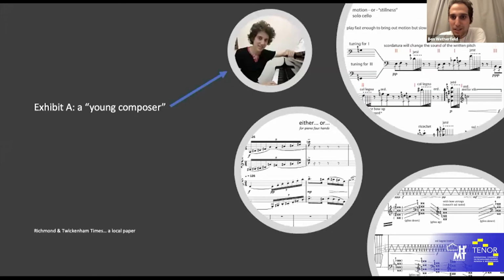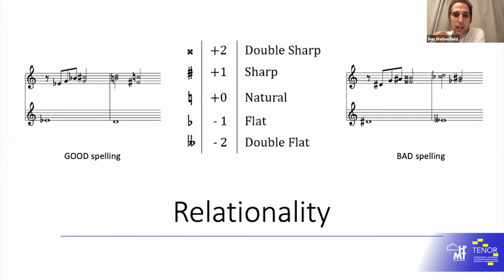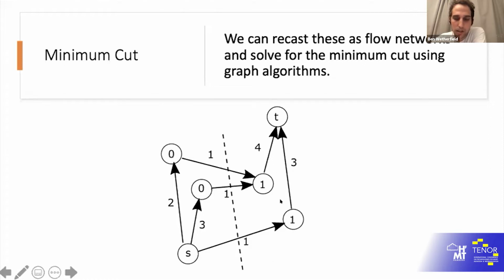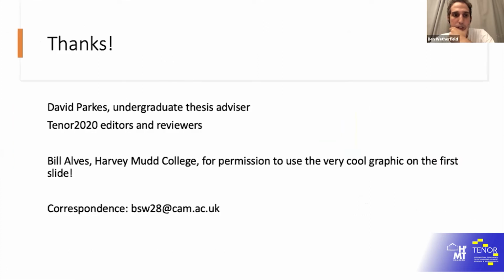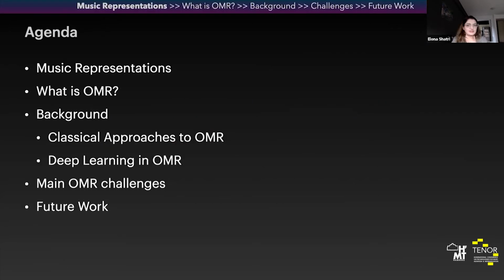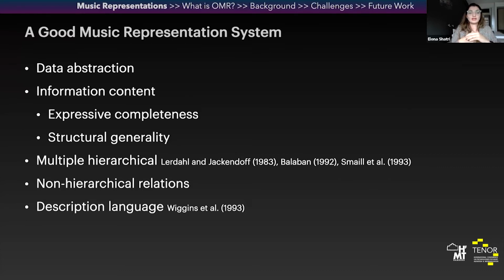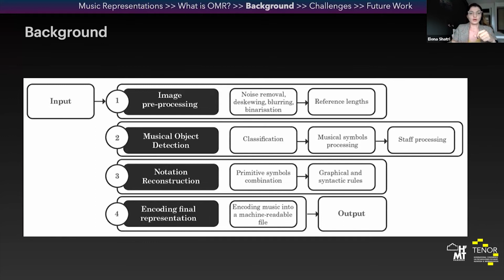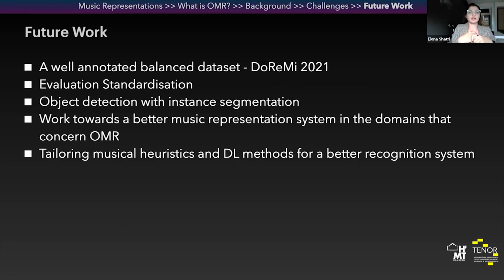Common Practice Notation [TENOR 2021 - PAPER PRESENTATION]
TENOR 2021: 6th International Conference on Technologies for Music Notation and Representation, HfMT, Hamburg, Germany. This video is part of the TENOR 2021 Paper Presentations.

0:00 Introduction

0:30 Benjamin Wetherfield - The Minimum Cut Pitch Spelling Algorithm

21:45 Elona Shatri and György Fazekas - Optical Music Recognition: State of the Art and Major Challenges

Session Chair: Rama Gottfried